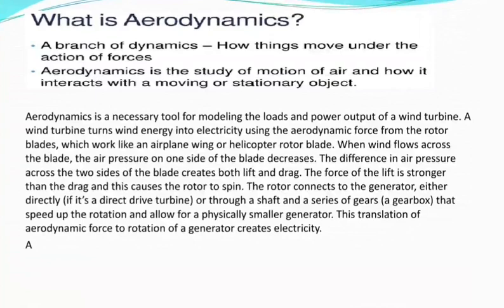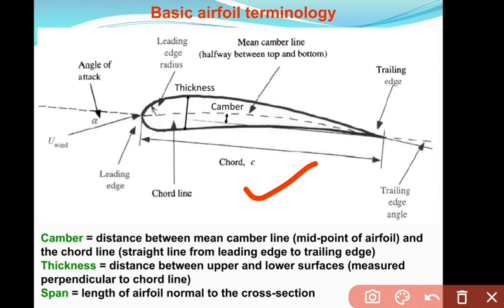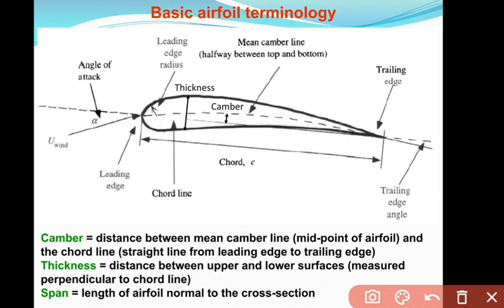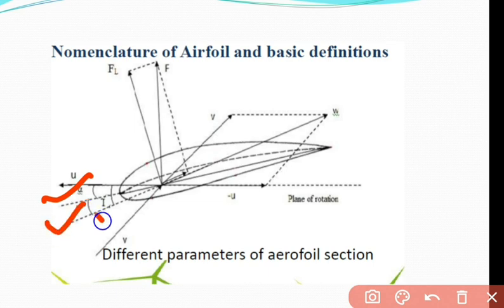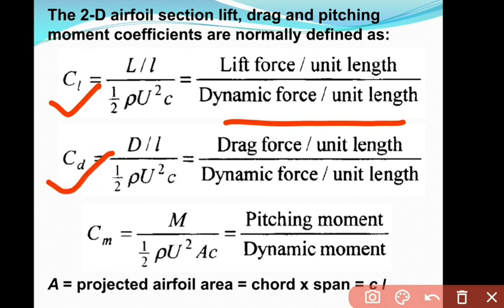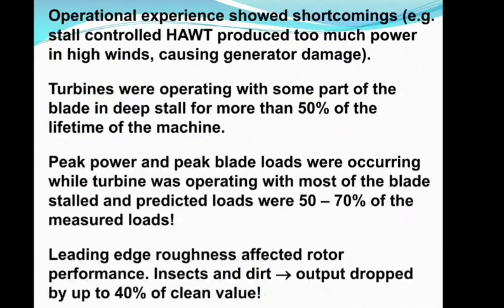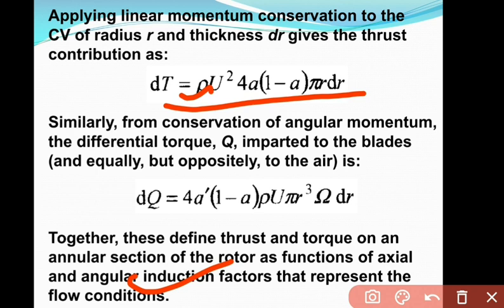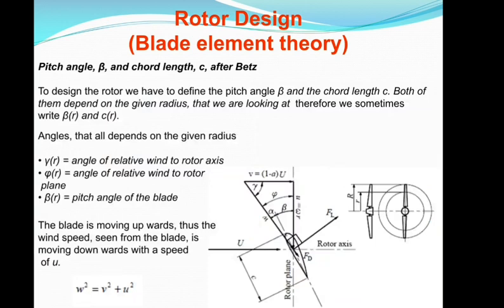Aerodynamics of wind turbine/RE L11/6th sem/EE